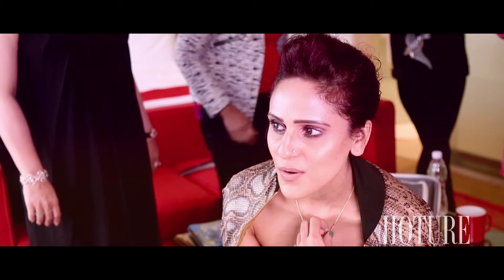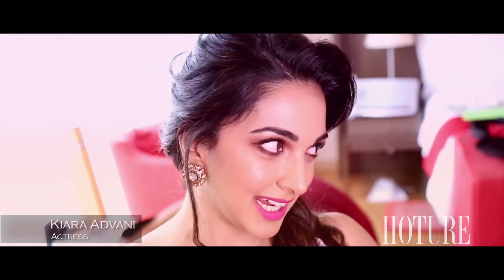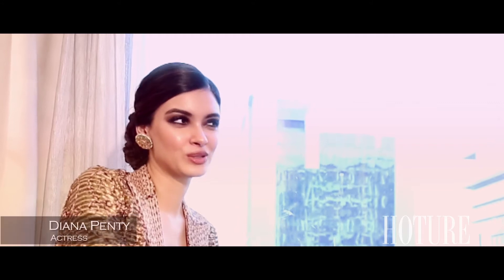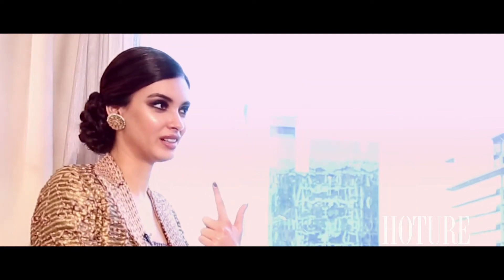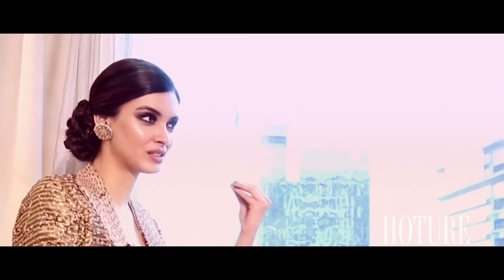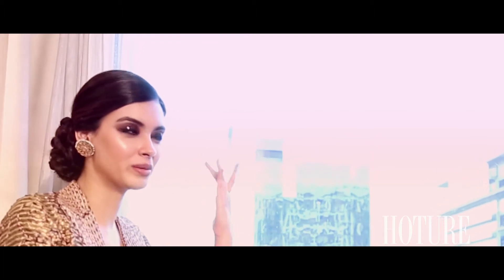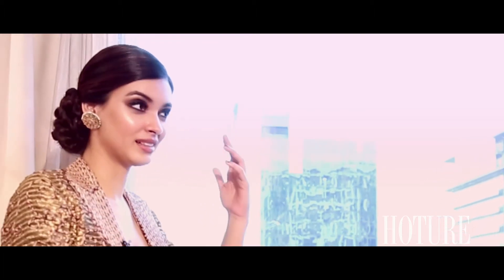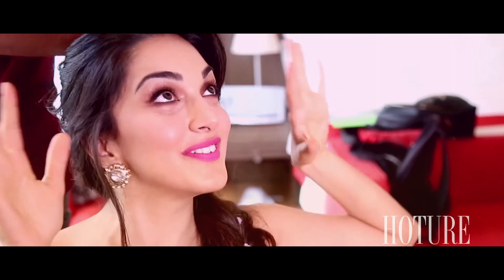GET READY FOR VALENTINE’S DAY WITH KIARA ADVANI & DIANA PENTY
If you're looking for excuses to dress up, here’s a major one for you: Valentine’s Day. Even if you’re not a big fan of the big day, February 14 is a great time to celebrate with all your loved ones. In this video we have the super gorgeous Kiara Advani & Diana Penty talk about how they would dress up for Valentines Day, in the day & at night! You know they’ll be looking drop dead gorgeous, so you definitely can't miss this one!
The perfect outfits & the perfect makeup look with the two.

ABOUT US

Unfolding the past, the present & the future through the lens of style and the unrivaled storm gauge for our consumers. Hoture is a Global Fashion platform covering models, runways, designers interviews, beauty trends and fashion trends from around the world. Your one-stop destination for the leading information on all things FASHION.